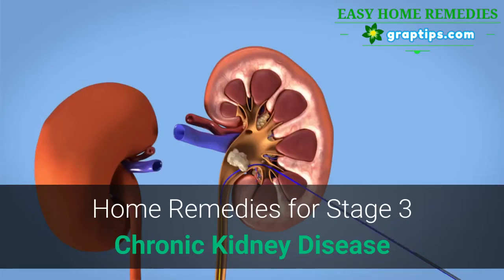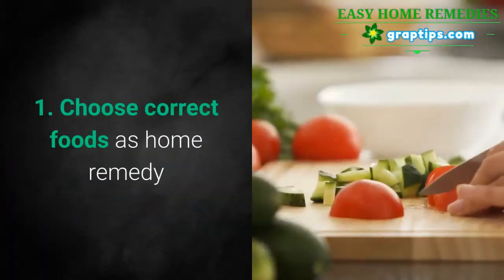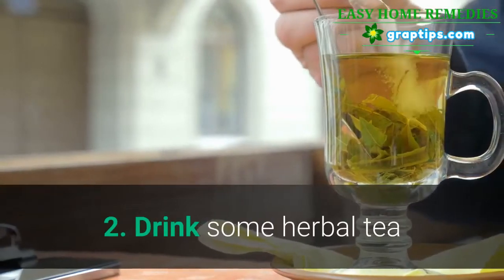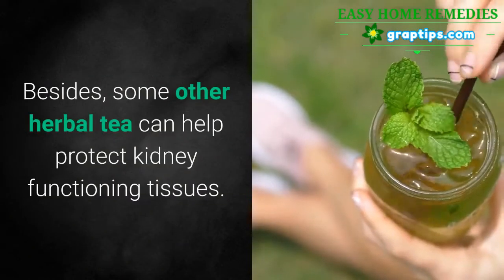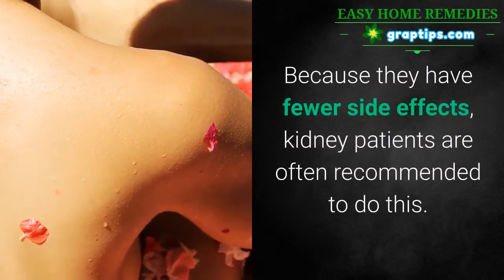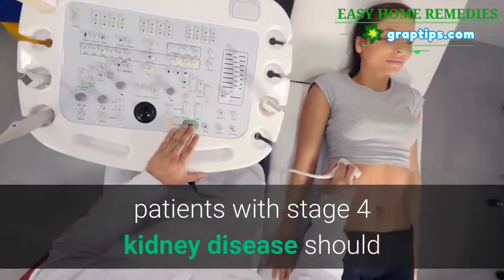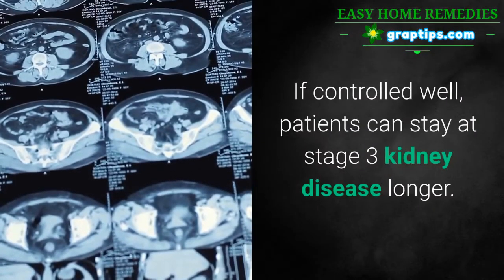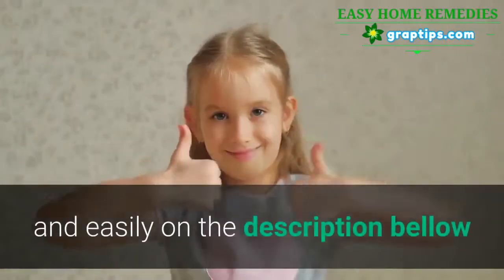Cure For Chronic Kidney Disease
HEALTH VLOGS

GIFT OF GOD

VIDEOS

TIKTOK

VIDEOS

TIKTOK

CLASSIFIED ADS

FOR FUN

FUNNY VIDEOS

FUNNY TIKTOK

AMASING VIDEOS

AMASING TIKTOK

HOW TO UPLOAD ON YOUTUBE

BEST NATURE

DISASTER SCENES

BEST MUSIC!

HOT MEN!

HOT TIKTOK

HOT WOMEN

Pls do watch this!

If ever we overly mistaken sending video with claiming copyright.